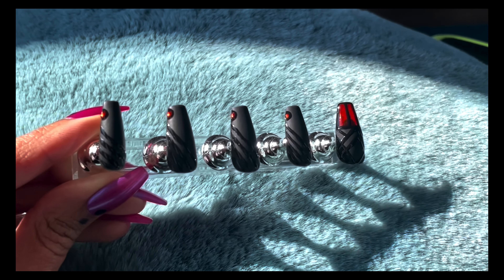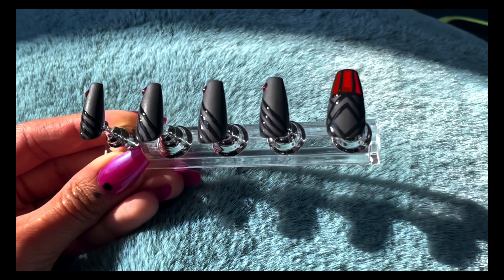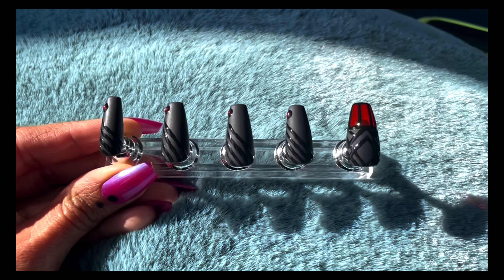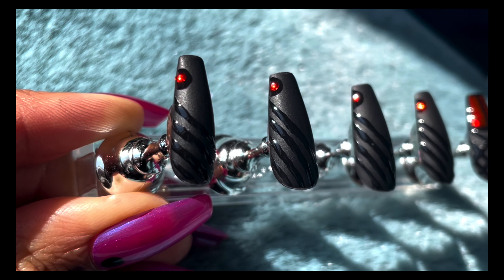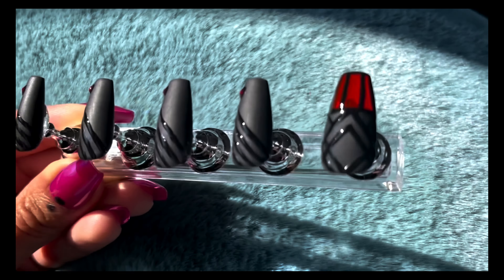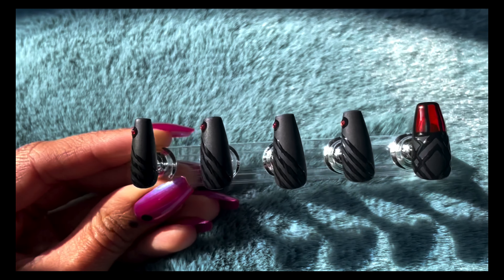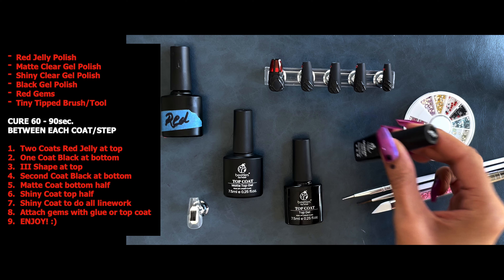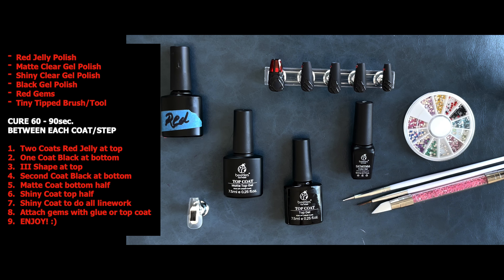nails inspired by CREED III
sheeeeeessh CREED III knocked me tf out, so here's some nails in celebration of the victorious third installment of the series